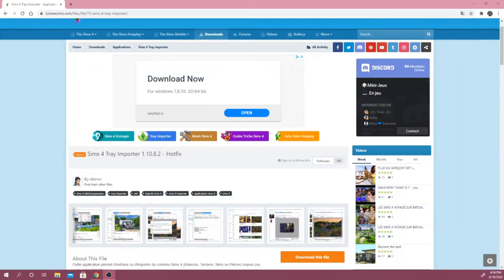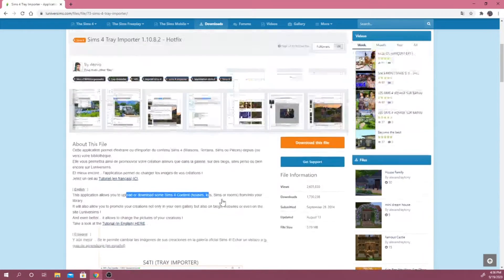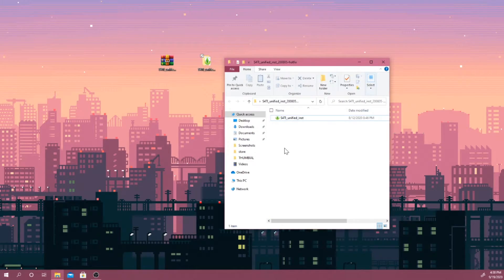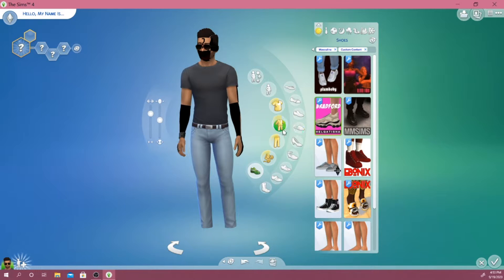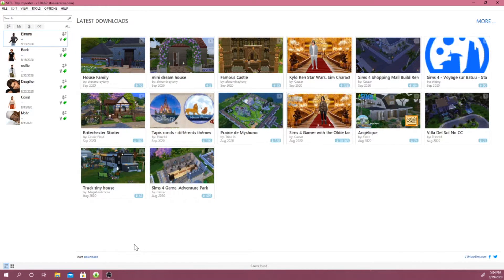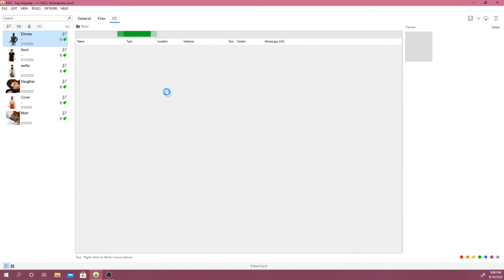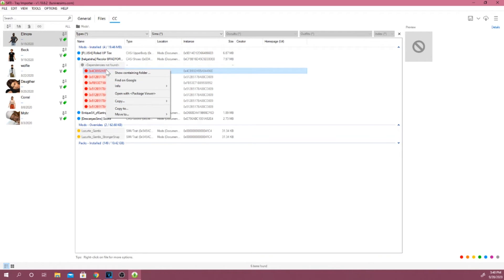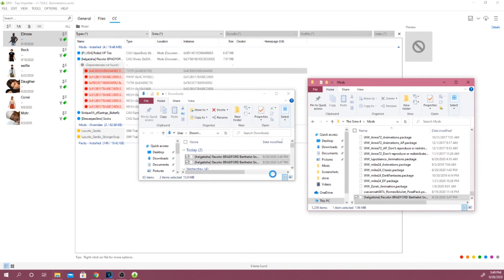HOW TO FIX/REMOVE BROKEN CC AND MODS IN THE SIMS 4 (100% FOR MAC & WINDOWS)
HOW TO FIX/REMOVE BROKEN CC AND MODS IN THE SIMS 4